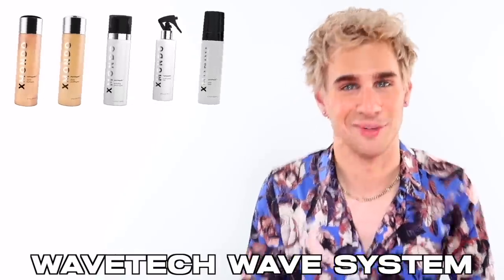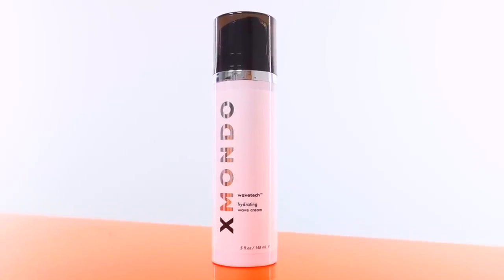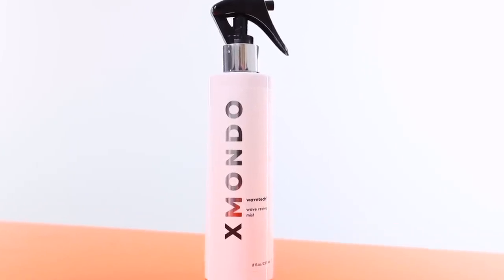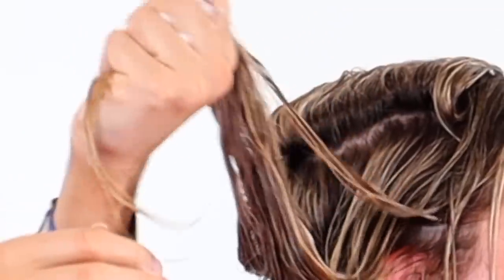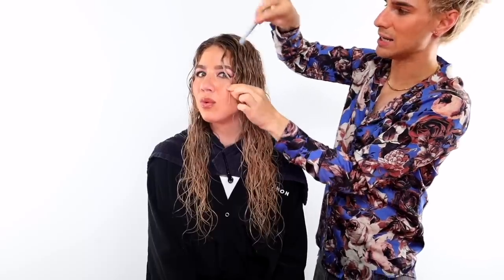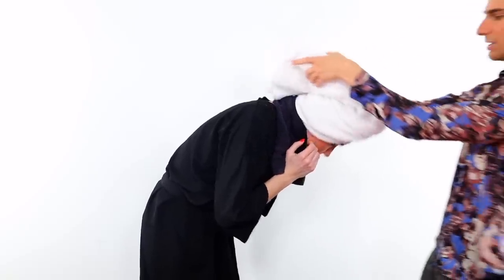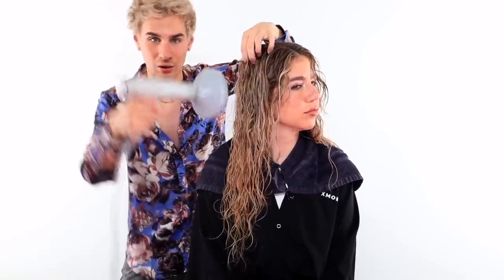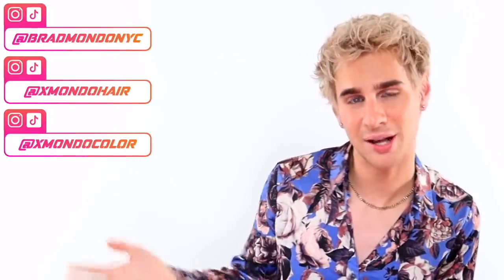Try this hair routine for the BEST waves possible!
Hi Beautiful! Today I tell you my secrets to styling natural hair texture. Whether your hair is wavy or curly or something in between, this is my 5-step routine to maximize the curl definition in your hair and make it last!